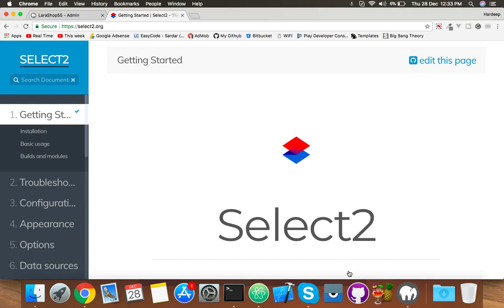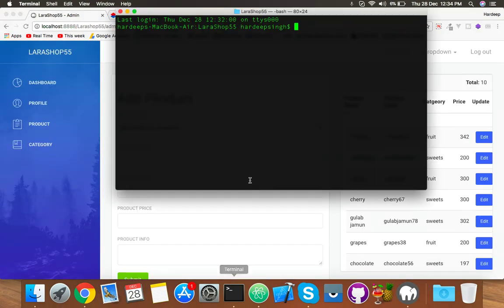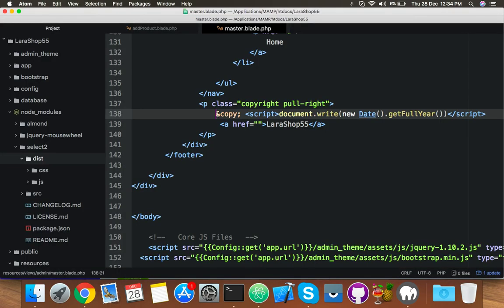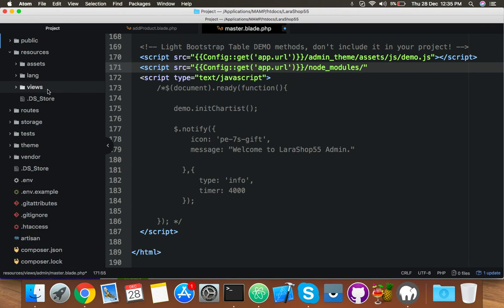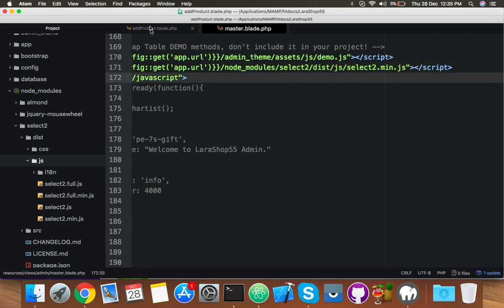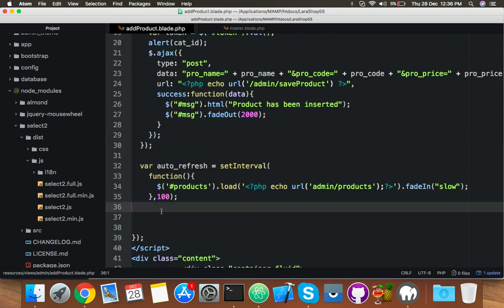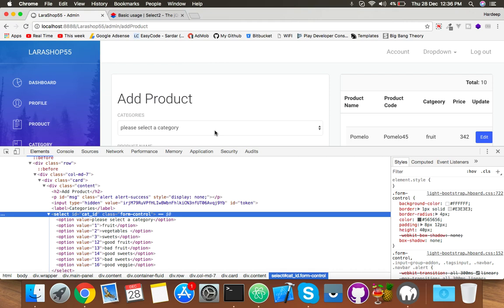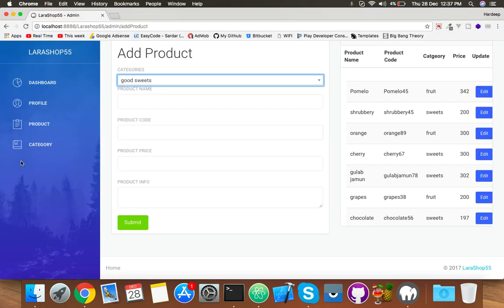Implement Select2 in Laravel | E-Commerce Website in Laravel 5.5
Select2 is jQuery replacement for select boxes or dropdown.